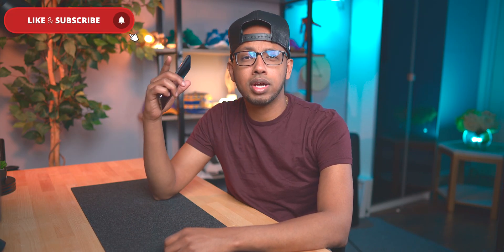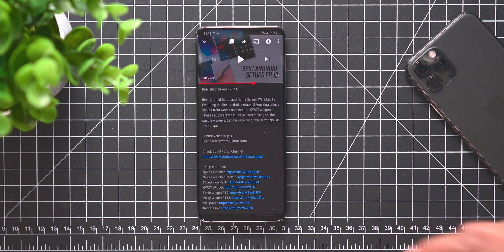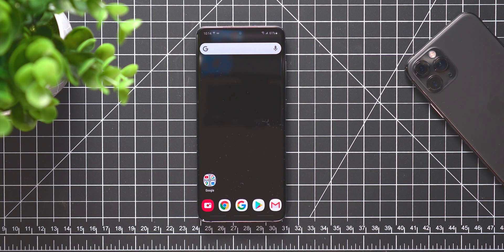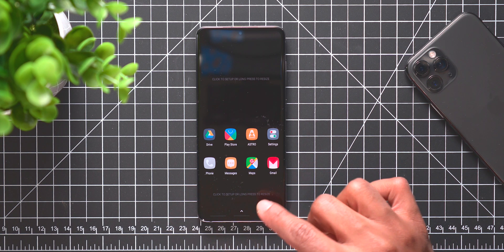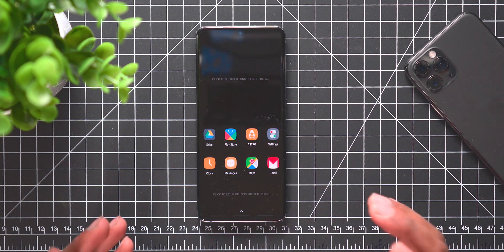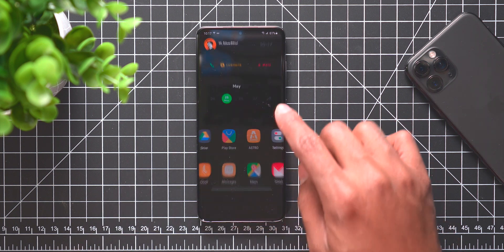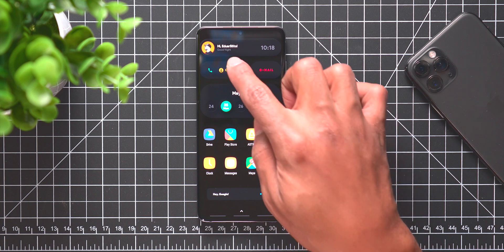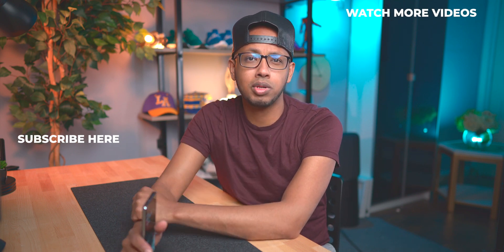Best Android Setups Tutorial Ep 9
Tutorial video of the Best Android Setups. Duplicating the winning setup from the Best Android Setups Series. This video is featuring a beautiful setup of Nova Launcher and KWGT Widget. This setup features custom widgets that you can download and restore.

Try Amazon Prime 30 Day Trial